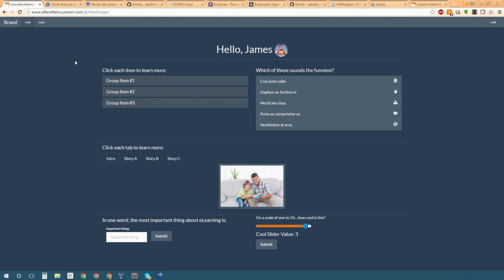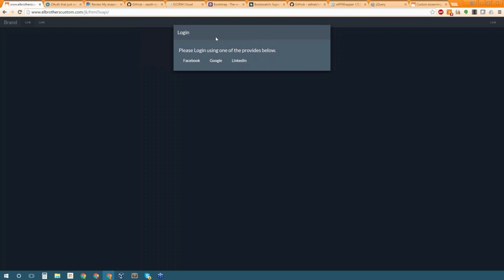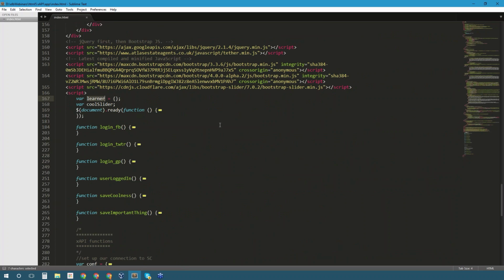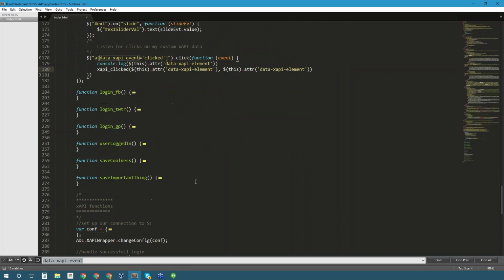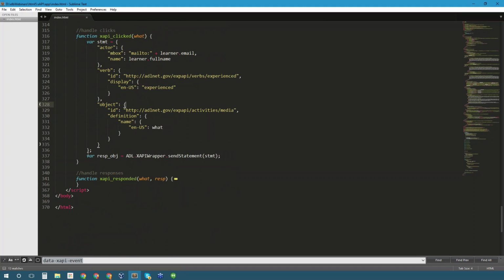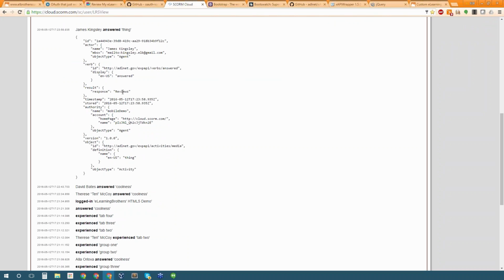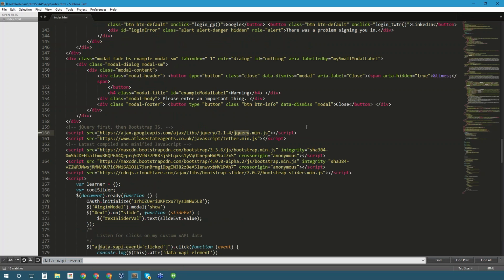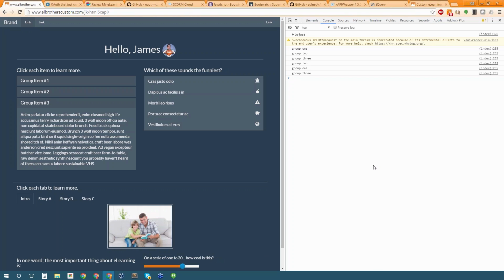[Webinar] Increase the Value of Your eLearning with HTML5 and xAPI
Brother James Kingsley shows you around the xAPI and some HTML5/JavaScript to help you create an amazing eLearning course.